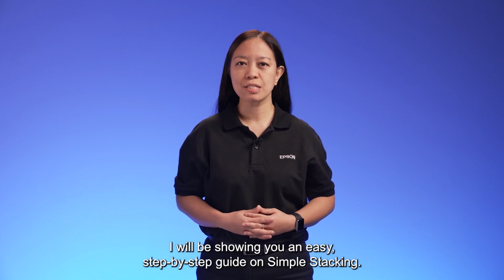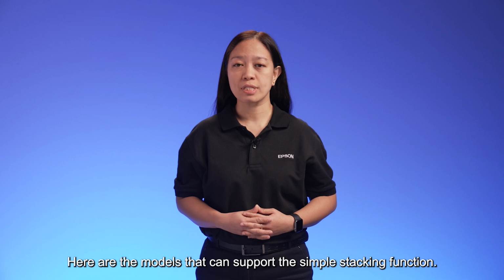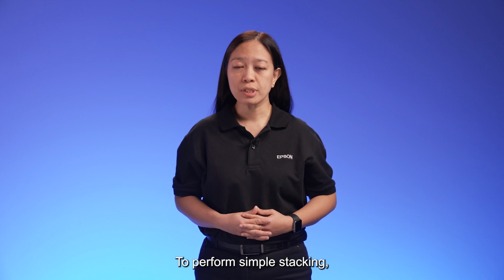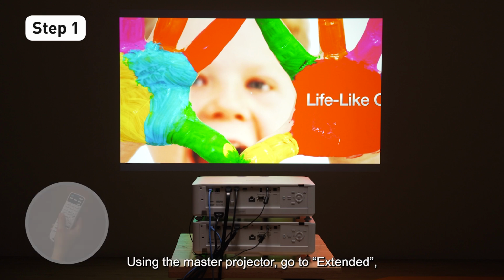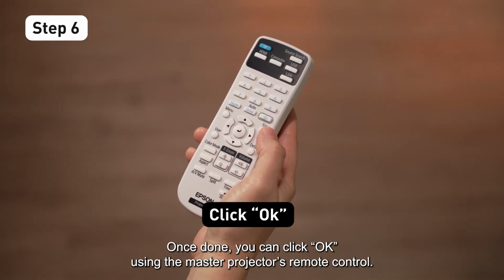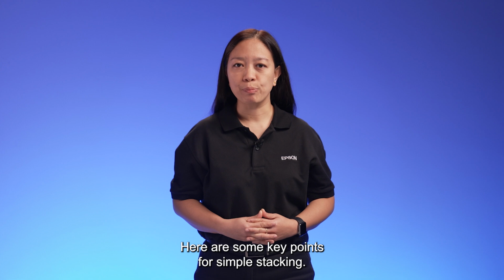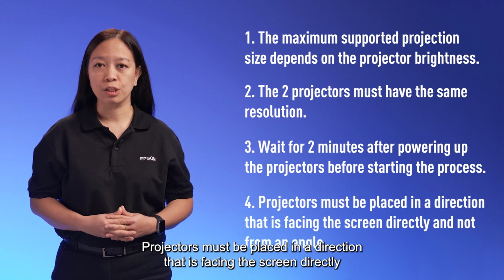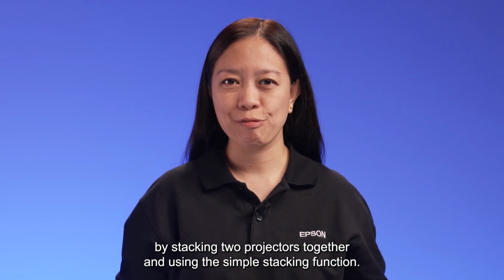Epson Projector Guide Episode 21: Simple Stacking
In this episode, Khristine will show a easy step-by-step guide on Simple Stacking function for Epson projectors.